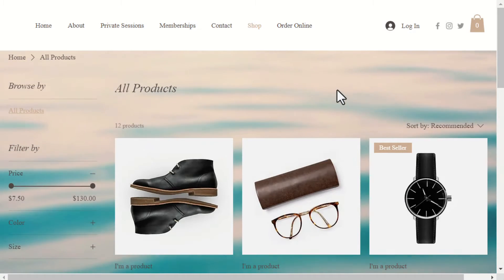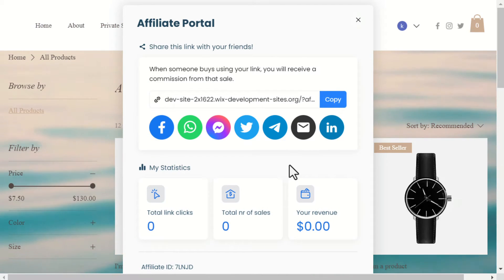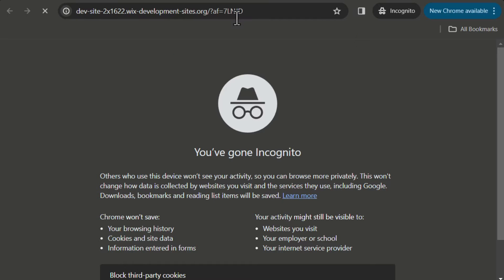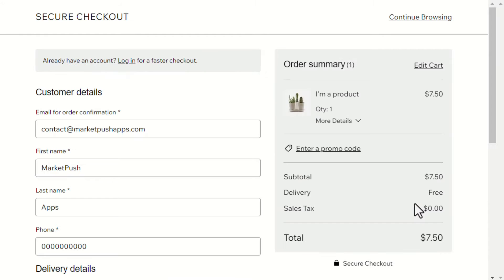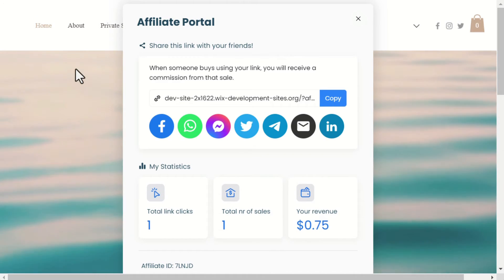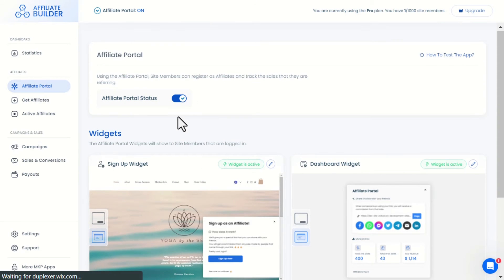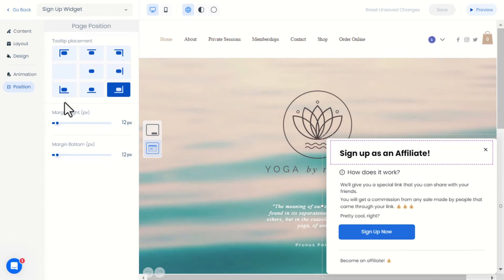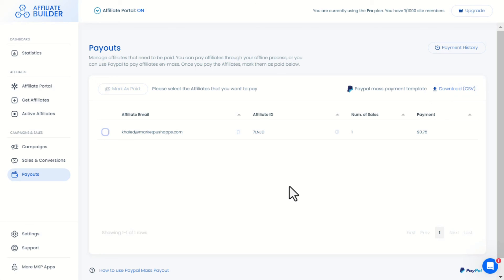How to create an Affiliate Marketing Program for Wix Stores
🌐 Unlock Earnings: Create an Affiliate Marketing Program with Affiliate Builder for Wix Stores! 💼

Dive into the world of passive income with our comprehensive tutorial on setting up an Affiliate Marketing Program using "Affiliate Builder" for your Wix Stores. Learn how to empower site members to become affiliates, earn commissions, and amplify your Wix store's reach.

🔄 Effortless Affiliate Program Setup: Say hello to extra income! Discover the step-by-step process of creating an Affiliate Marketing Program for your Wix Stores using the powerful "Affiliate Builder." Easily turn your site members into affiliates and watch your reach expand.

💼 Commission Earning Opportunities: Maximize your Wix store's potential. Learn how to incentivize site members by offering commissions for promoting products from your Wix store. With "Affiliate Builder," turn promotion into profit effortlessly.

📊 Track and Optimize Performance: Gain insights into your affiliate program's success. Explore how "Affiliate Builder" simplifies tracking affiliate performance, helping you optimize your strategy and enhance the overall effectiveness of your program.

🌟 Empower Your Site Community: Elevate your Wix community by providing earning opportunities. Our tutorial guides you through creating a win-win scenario where affiliates boost their income, and your Wix store benefits from increased visibility and sales.

📲 Seamless Integration with Wix Stores: Integrate "Affiliate Builder" seamlessly into your Wix Stores. This tutorial ensures a smooth setup, allowing you to focus on building a thriving community of affiliates and growing your Wix store's success.

🚀 Expand Your Wix Store's Reach: Harness the power of affiliates to expand your Wix store's reach. With "Affiliate Builder," turn your site members into advocates, driving more traffic, increasing sales, and solidifying your Wix store's success.

Ready to boost earnings and empower your Wix community? Watch our tutorial, set up an Affiliate Marketing Program effortlessly, and witness the growth of your Wix store with "Affiliate Builder"!